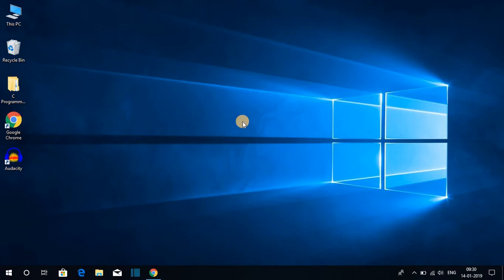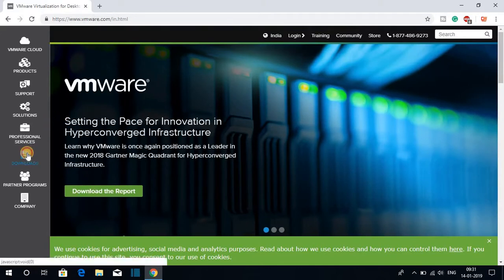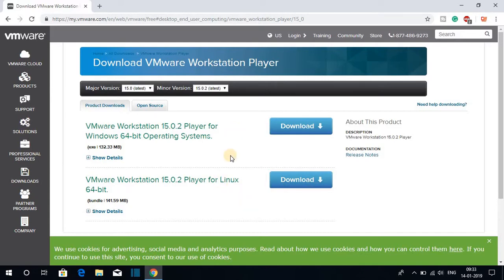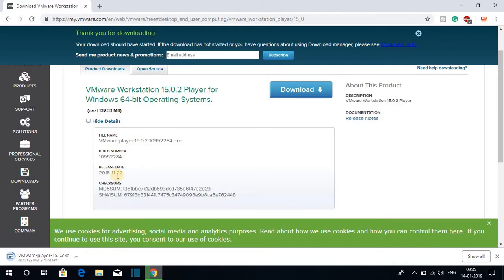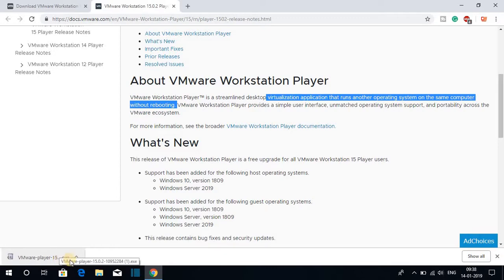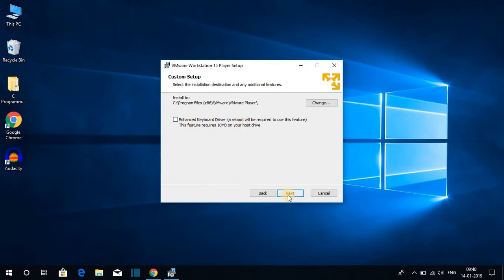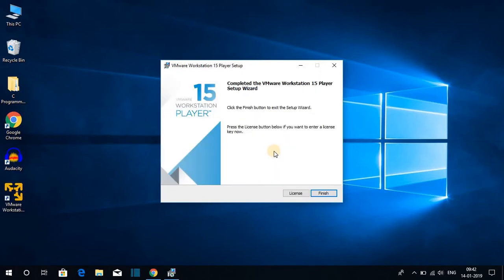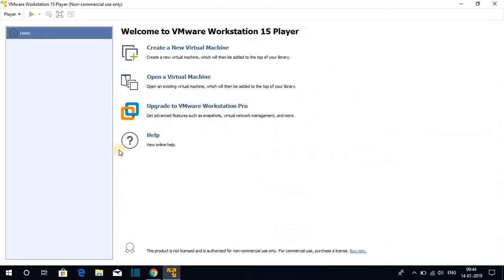How to Install VMware Player on Windows 10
In this video, we will explore the process of installing VMware Player (a virtual machine) on a Windows 10 operating system. Whether you're a beginner or an experienced user, understanding how to set up VMware Player can greatly enhance your virtualization experience.